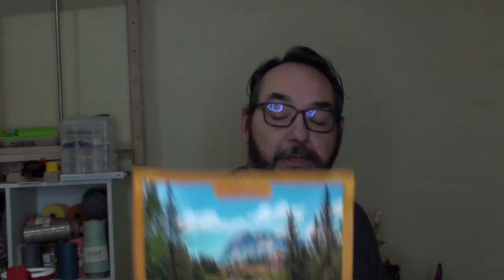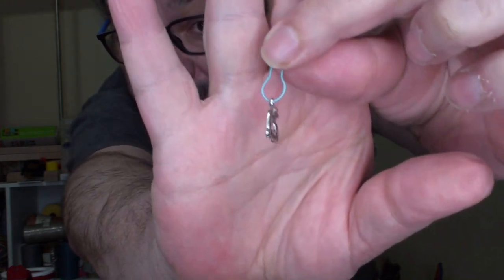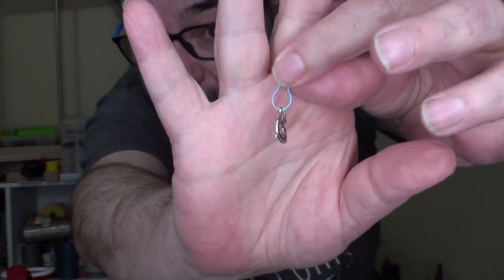Paradise Fibers Fiber of the Month Club - August 2023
WARNING! The fiber in the package this month is in plastic bags that are very crinkly!  If you are sensitive to this sound, please feel free to skip this video, or watch it with the sound turned down.

Time to open up the August 2023 Paradise Fibers Fiber of the Month Club package to see what goodies we have this month...